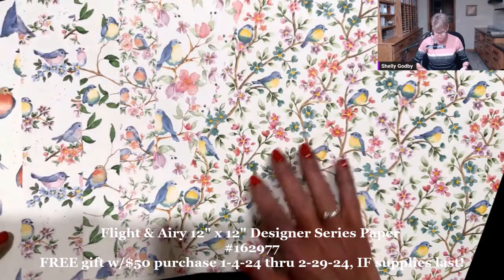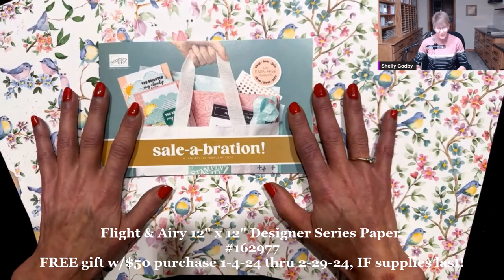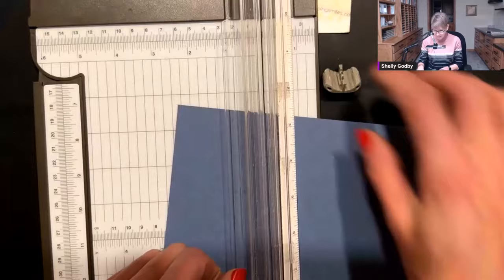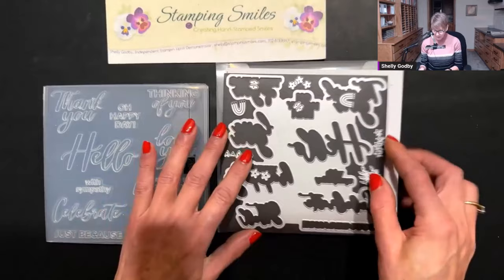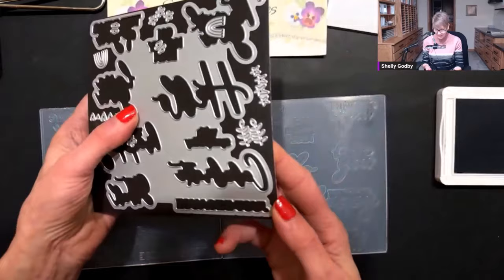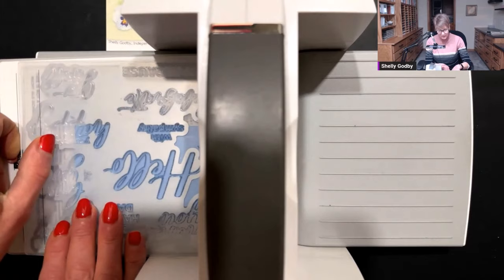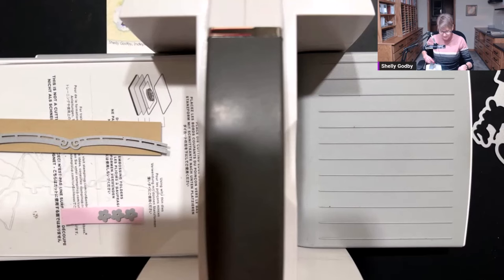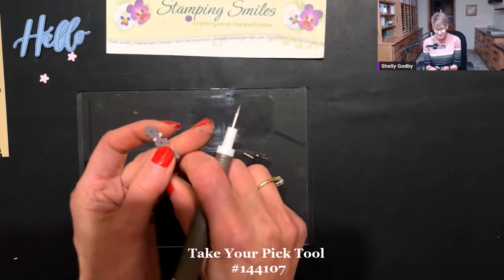DIY Card Designs with Patterned Paper and Stampin' Up! Thoughtful Moments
- Patterned papers range from subtle with a bit of color or texture to bold and bright. Watch my card-making tutorial to see how to use the Stampin' Up! Flight & Airy 12" x 12" Designer Series Paper for card designs with patterned paper as the main decoration. Click on the link for my Stampin' Up! Thoughtful Moments card measurements and a PDF you can download, print, and save.

Prevent ink smudges from ruining your handmade greeting cards with Stamping Sleeves!

Crafting Supplies

—— Stampin' Up! Thoughtful Moments Hybrid Embossing Folder Card Supplies ——